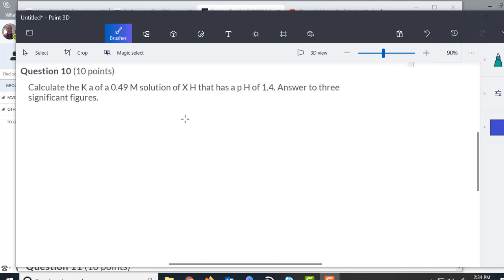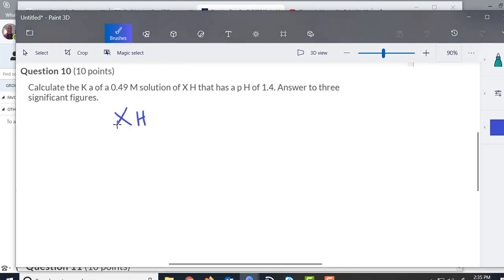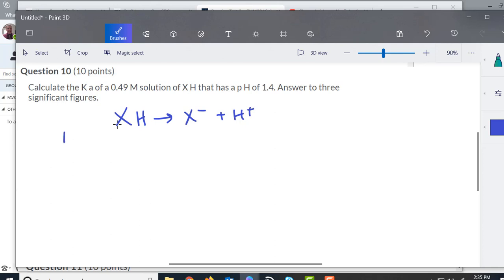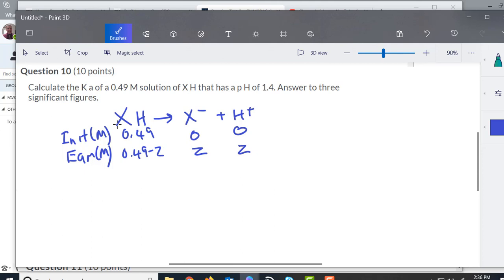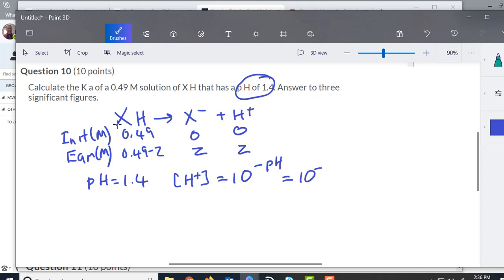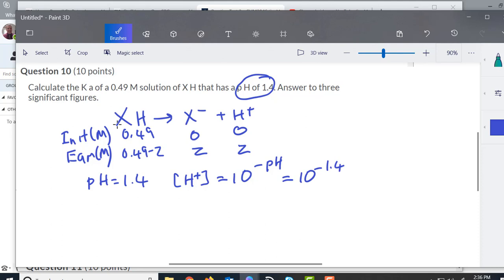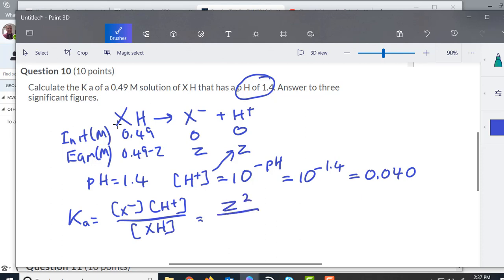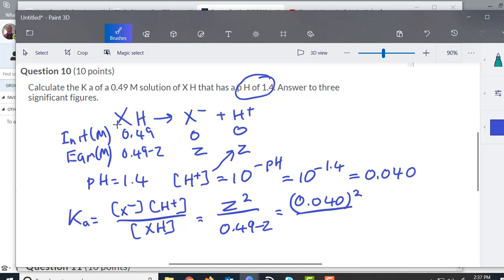CHM 2046 Practice Test 2 Q 10